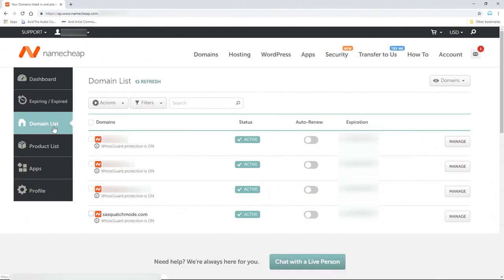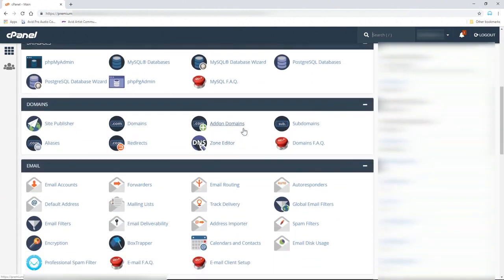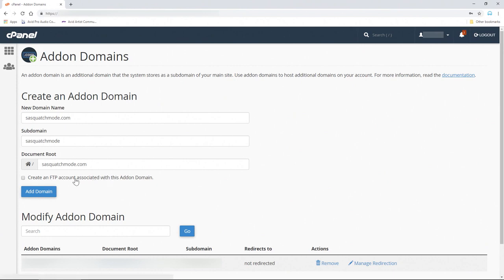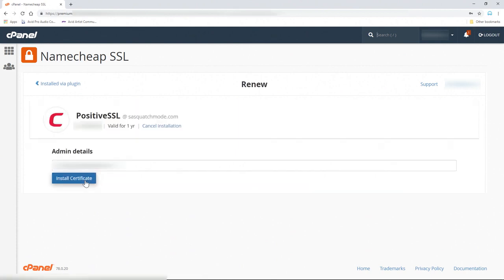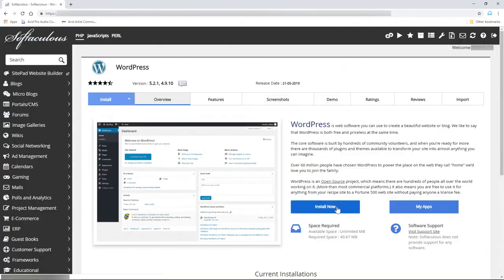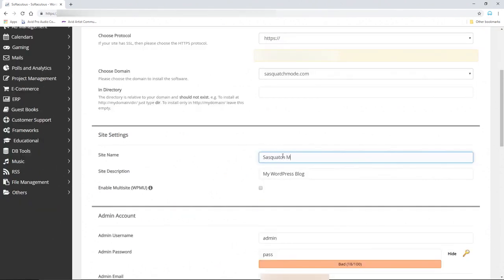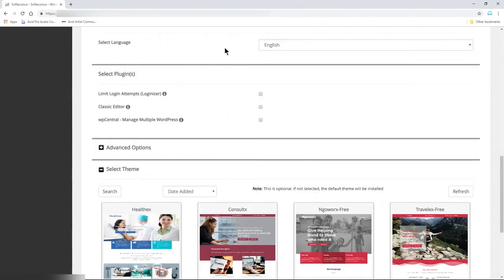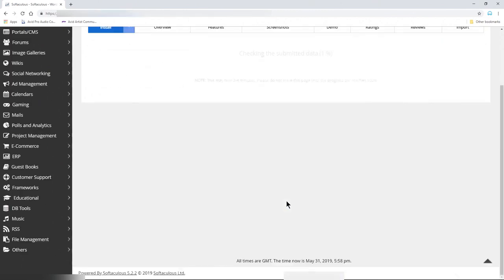How to Add Multiple Domains to One Hosting Account and Install WordPress Namecheap & CPanel